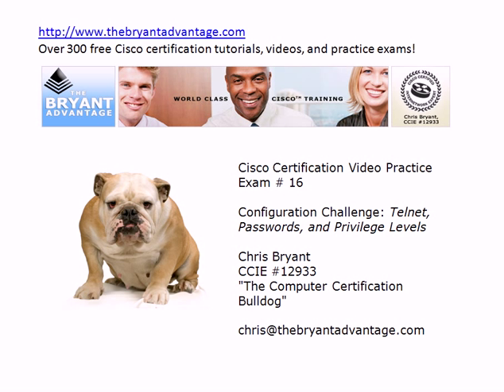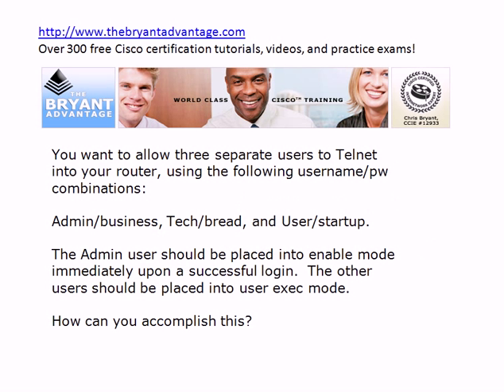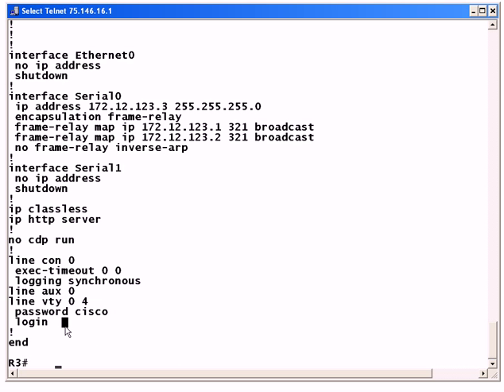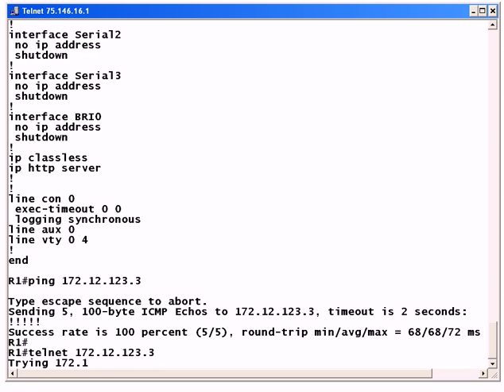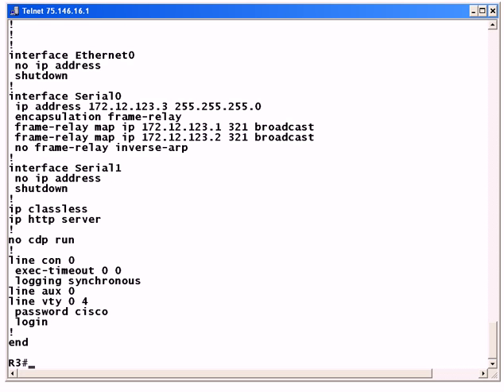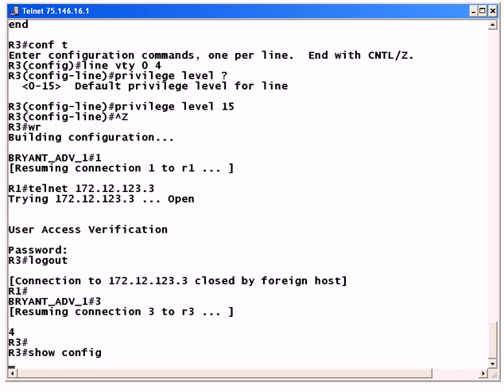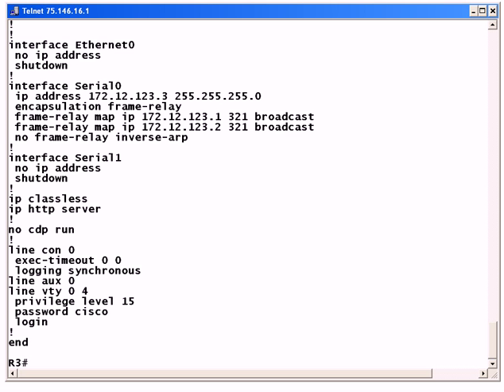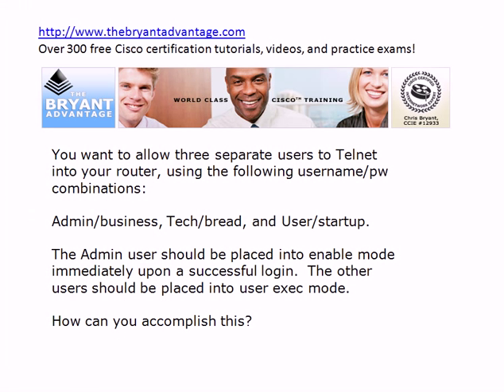CCNA And CCNP Configuration Challenge (1/2): Telnet , Password, and Privilege Levels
for more free Cisco video training sessions, fully-illustrated tutorials, free Webinars, and more!

In the first part of this two-part Cisco Configuration Challenge, you'll be presented with a CCNA/CCNP scenario-based question to solve.   I'll then show you how to solve this question on REAL Cisco routers, along with a review of enable password, Telnet, and privilege levels.  Enjoy!

Chris Bryant
CCIE #12933
"The Computer Certification Bulldog"